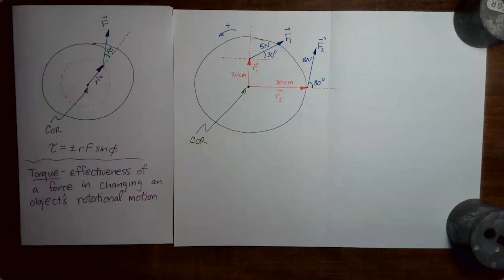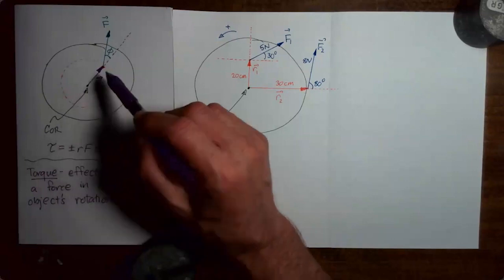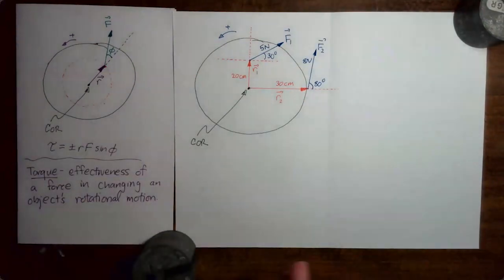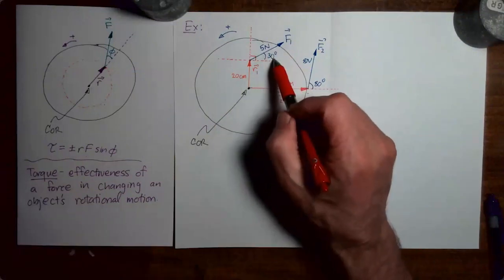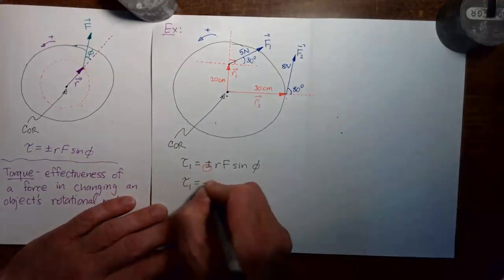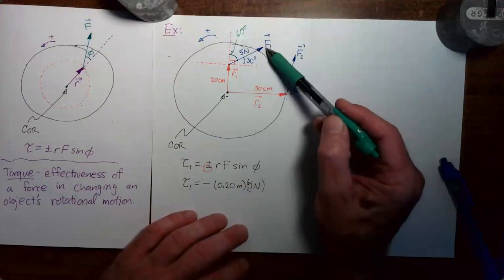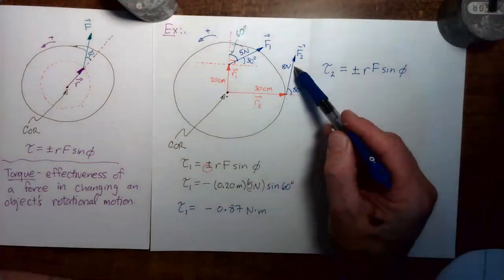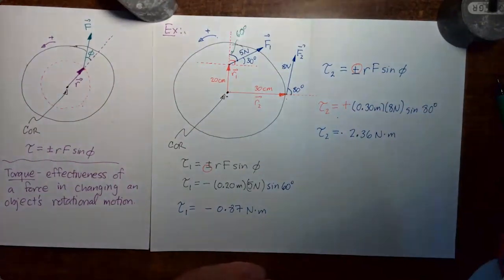Rotation Part 2: Video 2 - Sample Calculations of Torque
An example problem in which we calculate torques using the formula T = rF sin(phi).